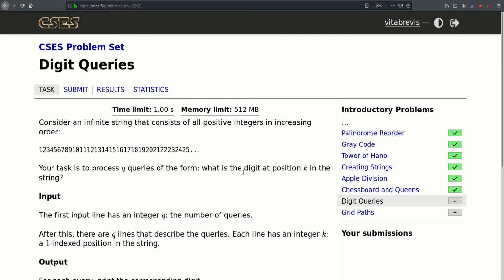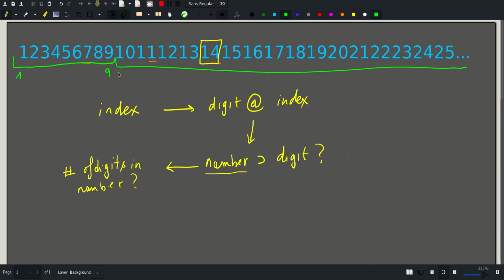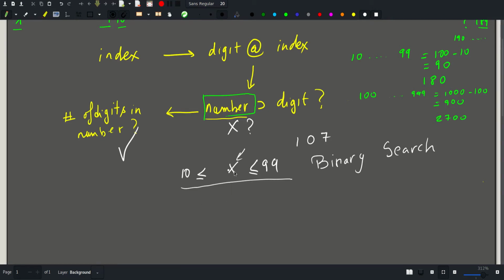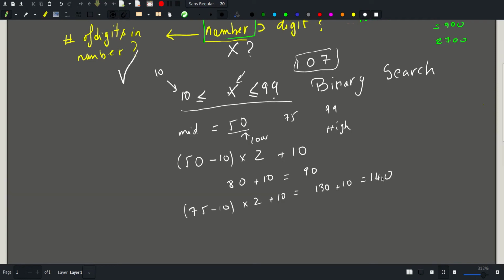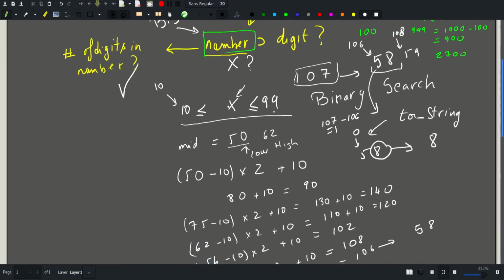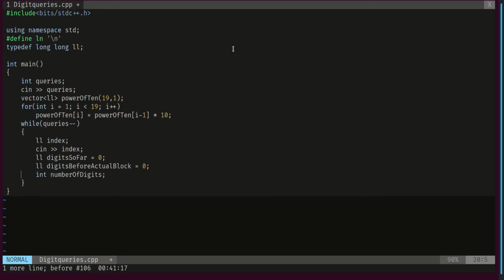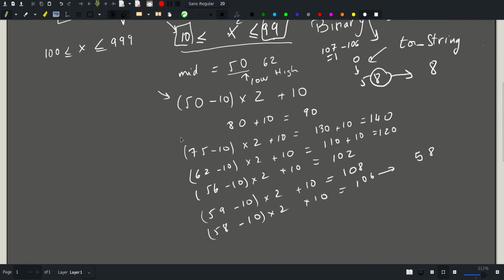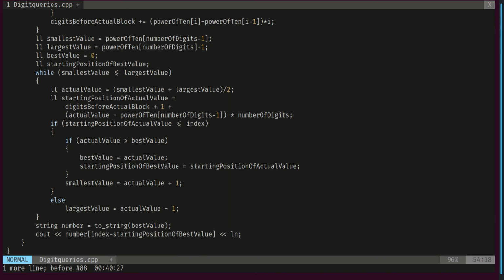[CSES][Introductory Problems] Digit Queries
In this problem we are asked to find the digit at a given index of the infinite concatenation of all integers starting from 1.